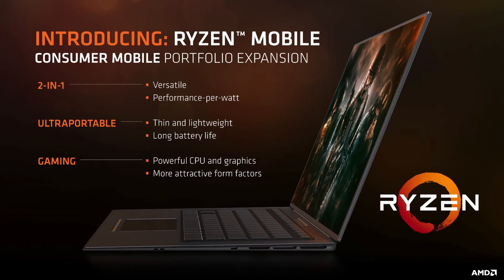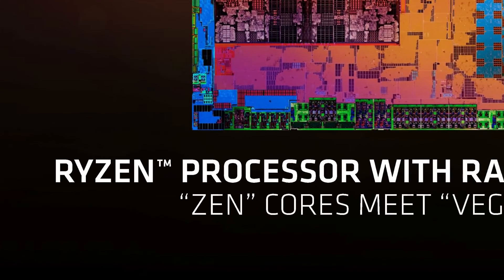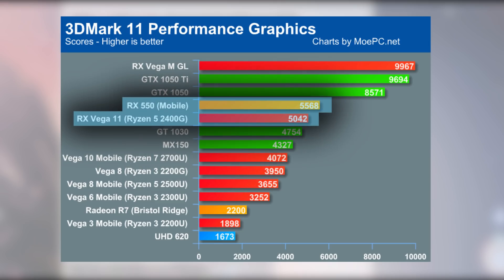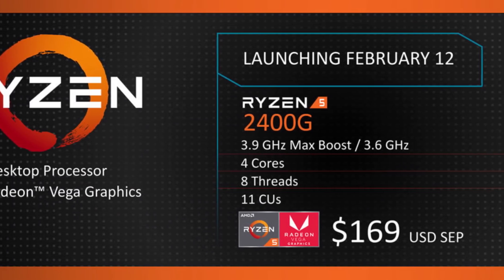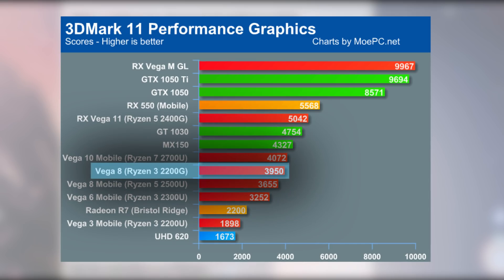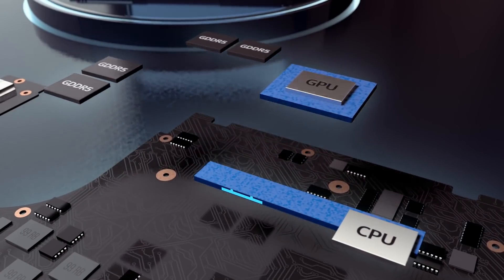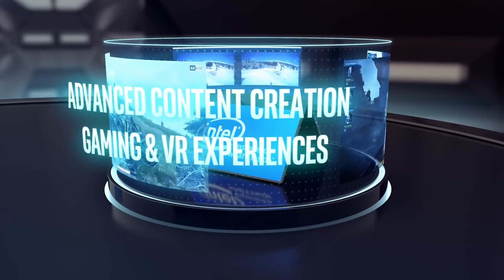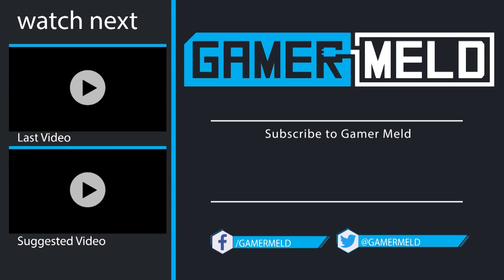Ryzen’s Desktop APU Beats Discrete GPUs!